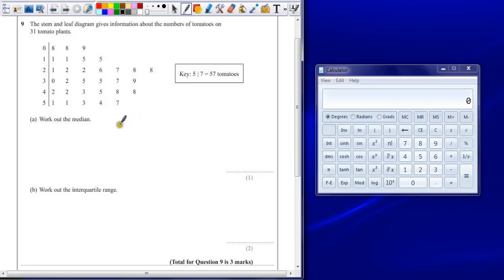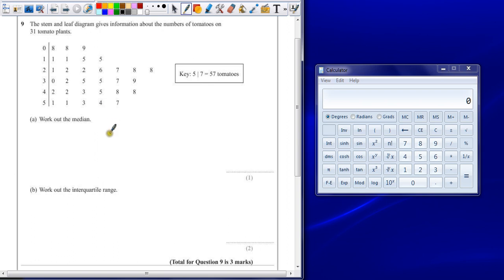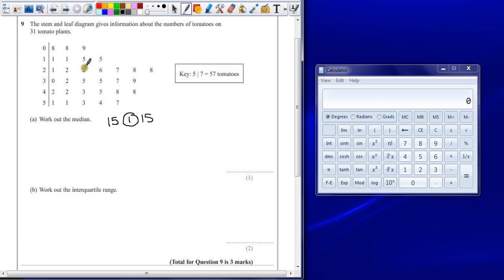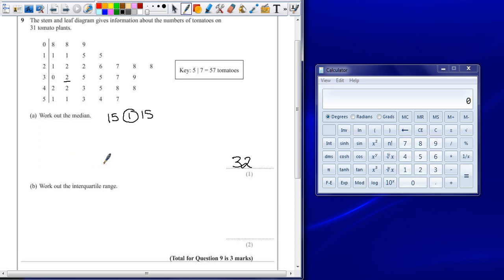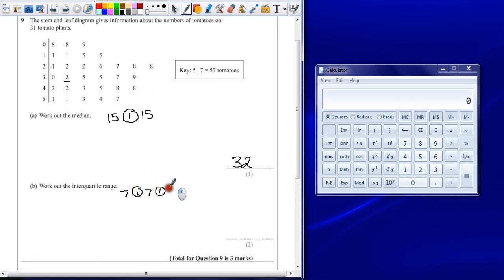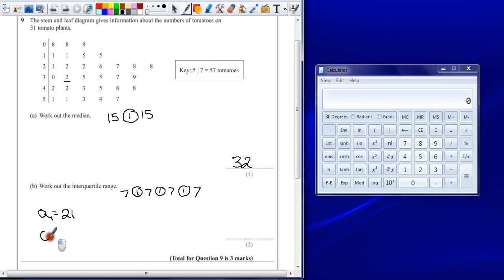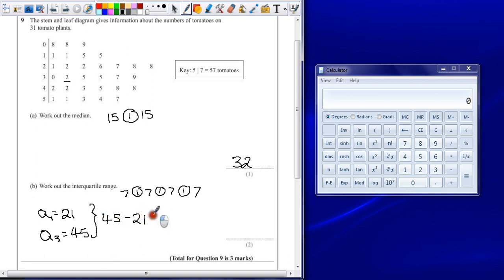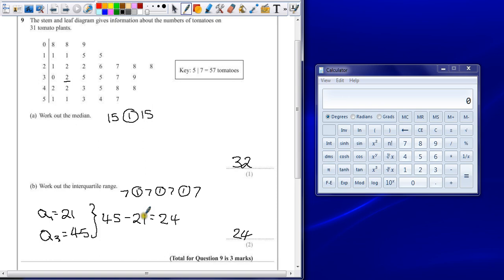PGSMaths: EdExcel GCSE Maths November 2012 Paper 2H (Calc) - Question 9